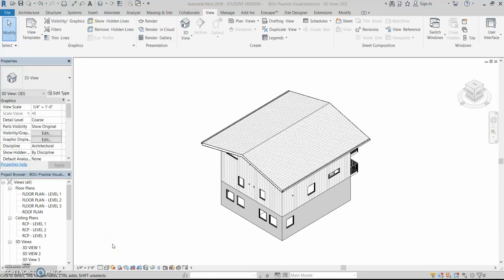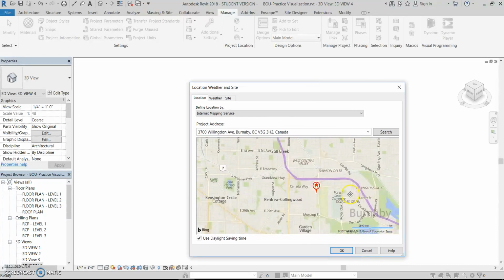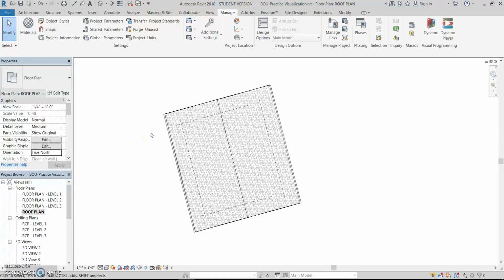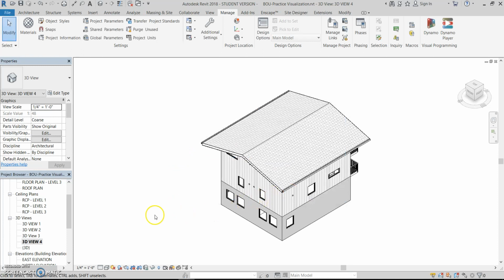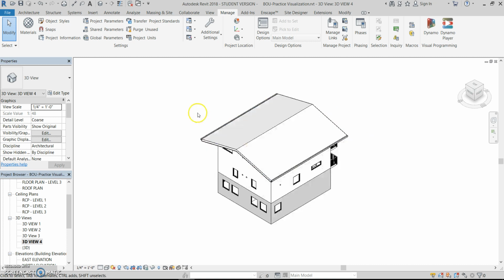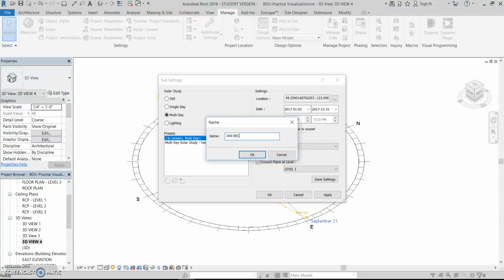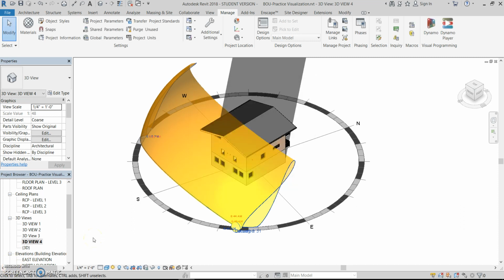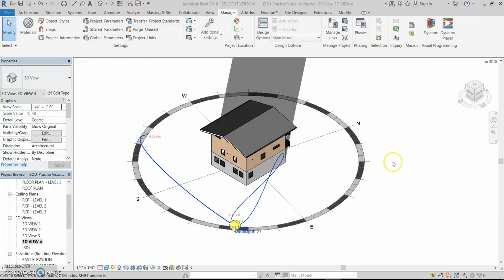Revit Solar Study